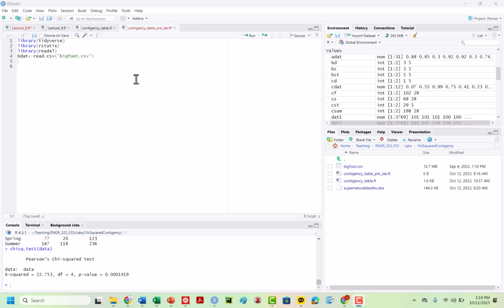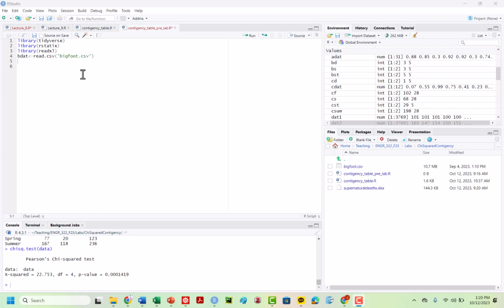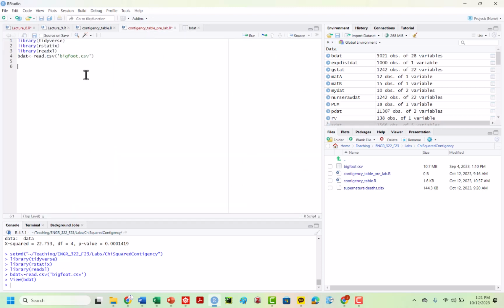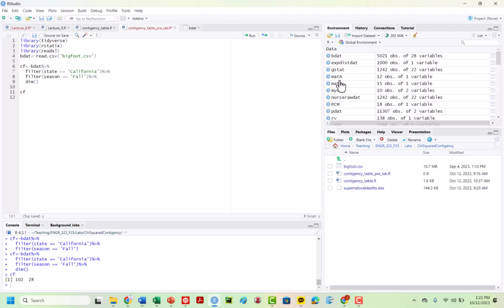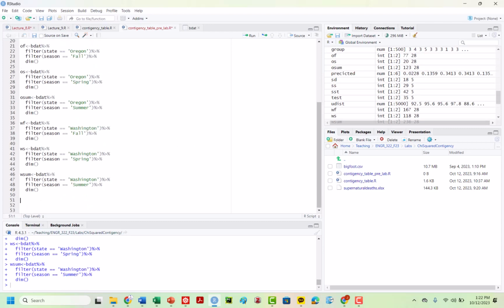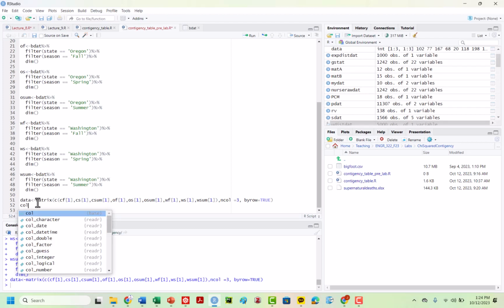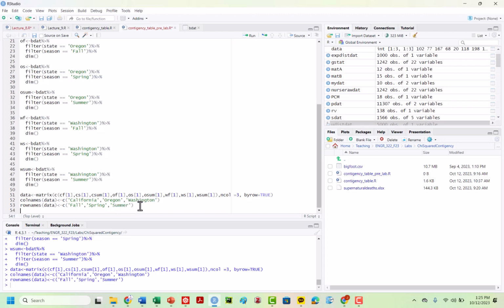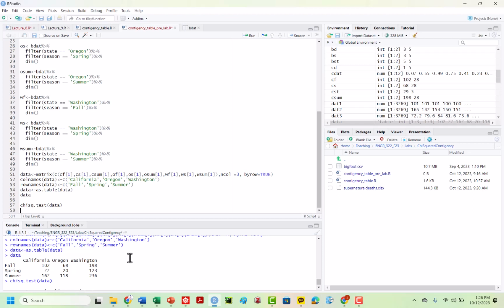Pre-Lab Chi Squared Test Contingency Table Bigfoot Data